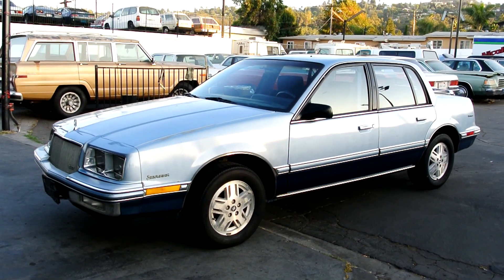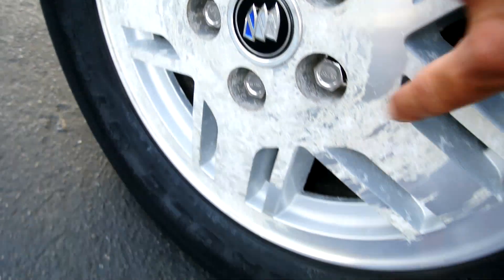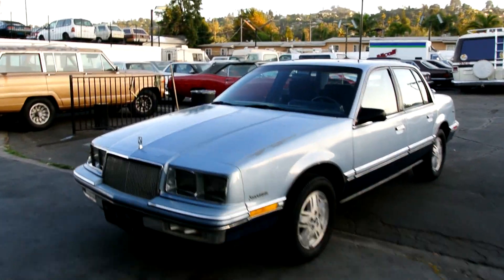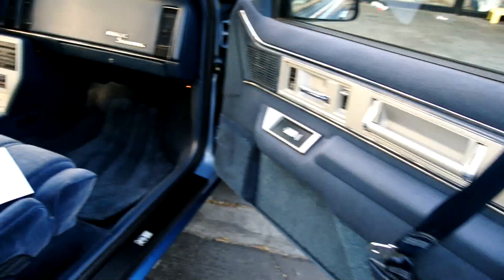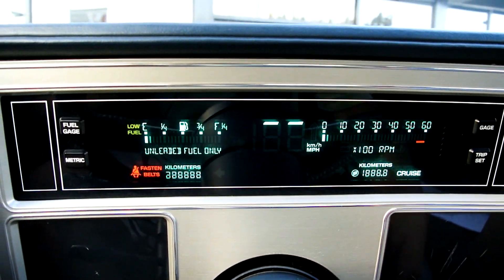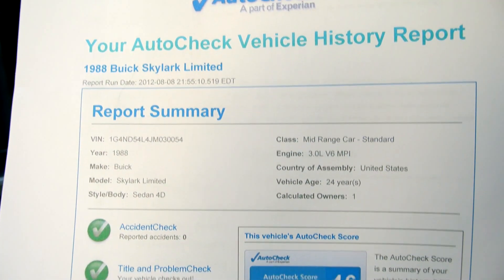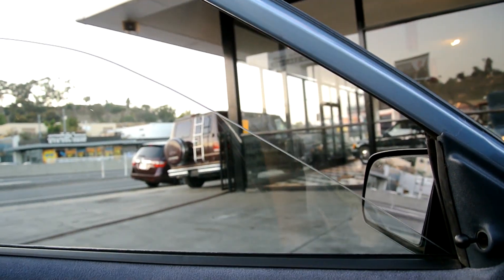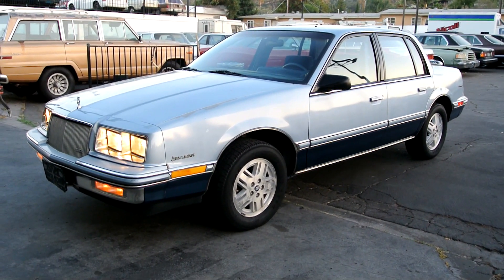1989 Buick Skylark Custom 26,000 Orig Mi 1 Owner GM 3100 V6 Video Review 4 Sale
Buick Skylark Very Durable and Comfertable Cars And this here is a Very nice 1 Owner 1989 Buick Skylark Custom. Its in Great shape and looks to have been well maintained.. Likely the BEST thing about this 1 Owner High MPG car is that it only has 26,000 Original Miles... No seriously 26K i really do LOVE these old GM Classics and i sell A Lot of them in A Lot of different Brands These cars seem to run Forever. You can Call Me anytime Nathan Wratislaw AKA 1 Owner Car Guy 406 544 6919

Also ADD Me on Facebook Here is a link

Cheers